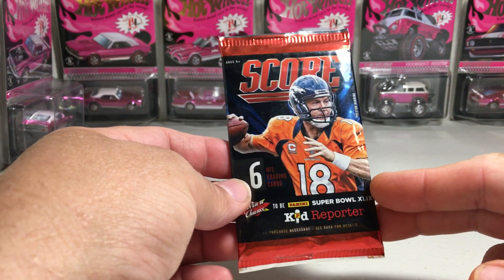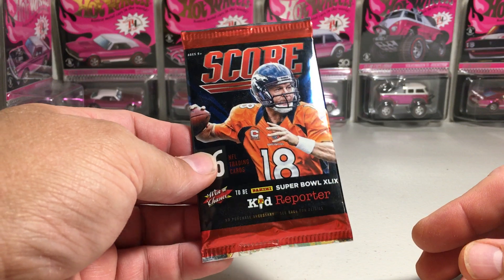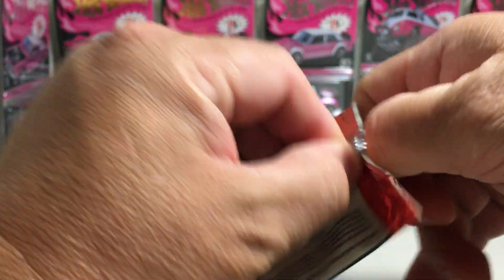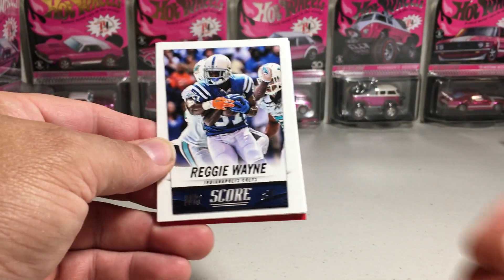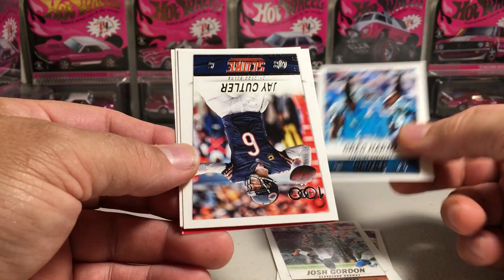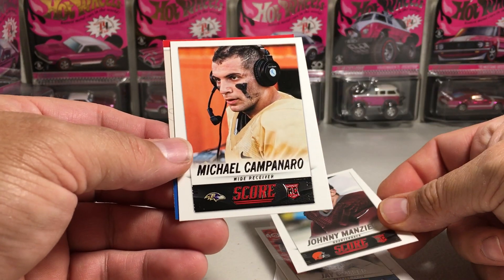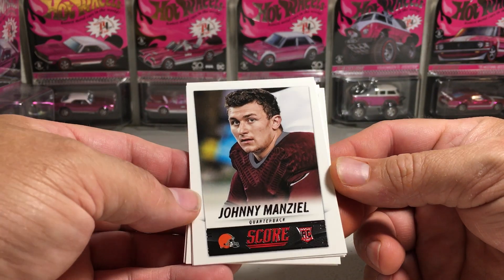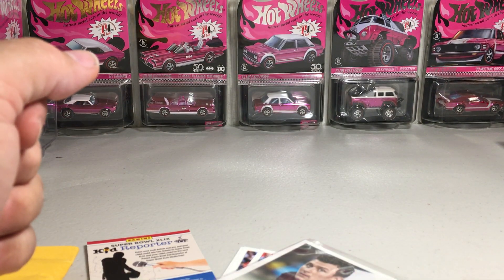Opening a Pack of 2014 Score NFL Football Cards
Football Card Pack Openings